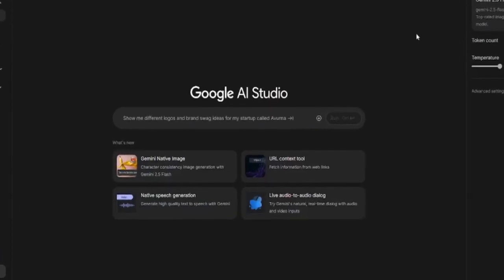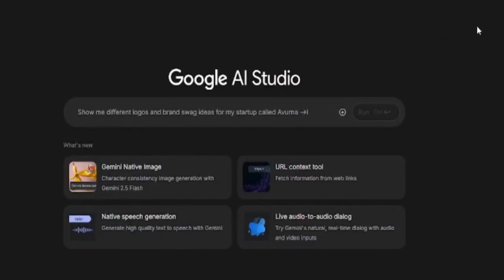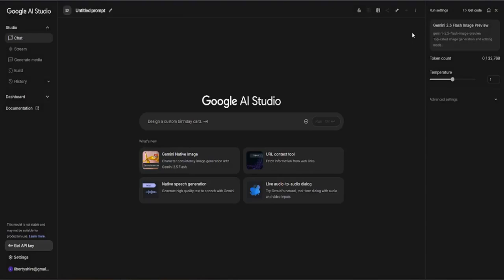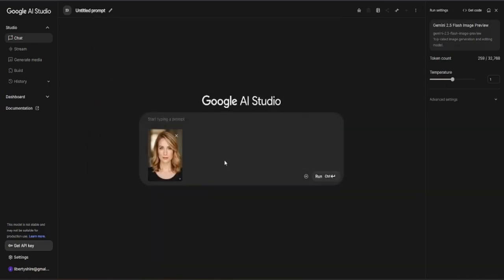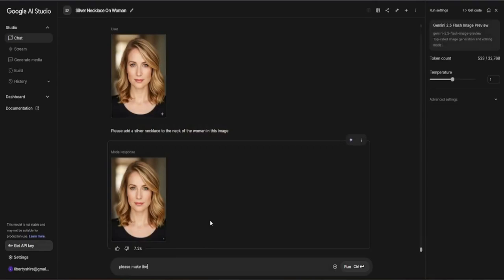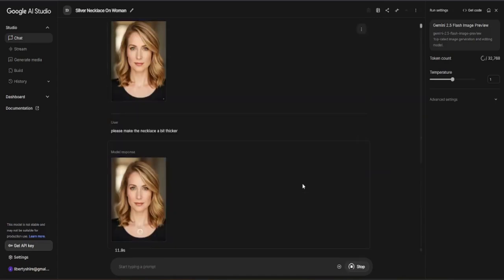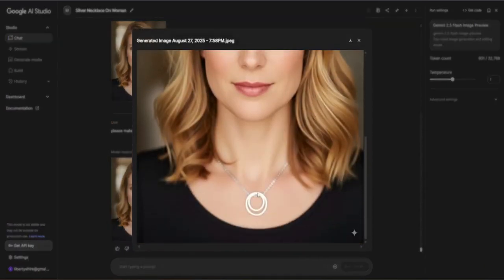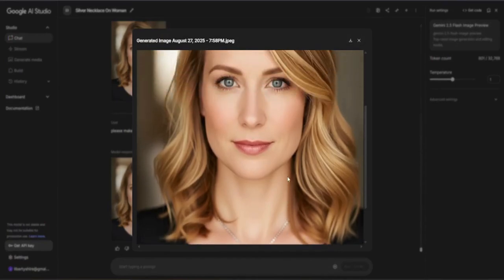Is Nano Banana Google's New AI Image Editor ? The Secret Has Just Been REVEALED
The secret is out! A mysterious, powerful new AI image editor called "Nano Banana" has taken the internet by storm, and it's from Google! This isn't just another tool; it's now officially known as Gemini 2.5 Flash Image editor, and it's completely changing the game.
In this video, we dive deep into the world of Google's new AI image editing powerhouse. We'll show you exactly how to use Gemini 2.5 Flash (formerly Nano Banana) to edit your photos with incredible precision. Forget the old days of frustrating edits – this AI understands context and keeps your image's original character intact, even after multiple edits.
Here's what we cover:
• What is Nano Banana and why is everyone talking about it?
• The big reveal: It's Gemini 2.5 Flash from Google!
• How to access and use this amazing new AI tool for FREE.
• Step-by-step tutorial: We'll show you a live example of adding a silver necklace to an image and making it thicker.
• Discover its most revolutionary feature: maintaining image consistency and character integrity.
• Hear about the surprising results some users have experienced.
• Get inspired and start creating your own amazing AI-edited images!
The best part? You don't need to pay a cent to try it. You can access it on Google Gemini, Google AI Studio, and even on popular platforms like Leonardo AI and Adobe Firefly.
Watch this video to:
• Learn about the best AI image editor on the market.
• See a live AI photo editing demonstration.
• Find out why Gemini 2.5 Flash is a game-changer.
• Master advanced AI editing techniques.
• Get started with Google AI Studio and Gemini.
Don't miss out on the future of photo editing.